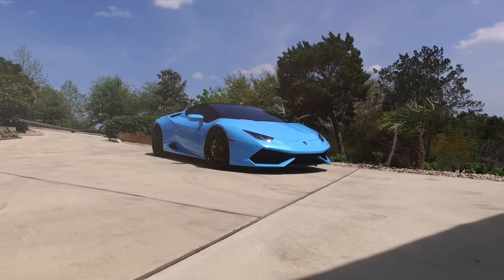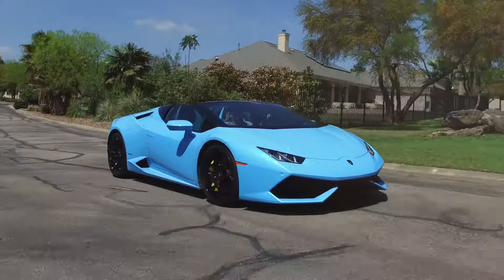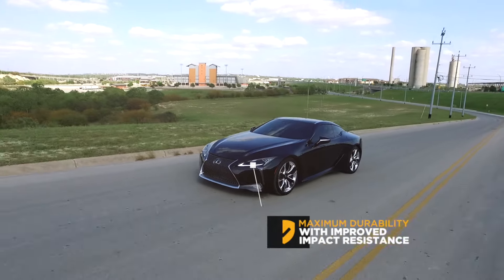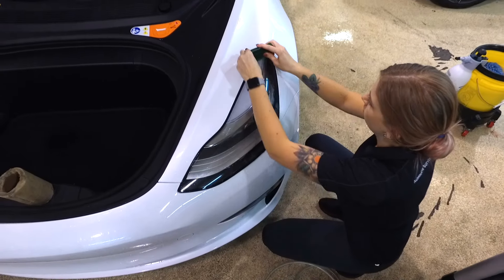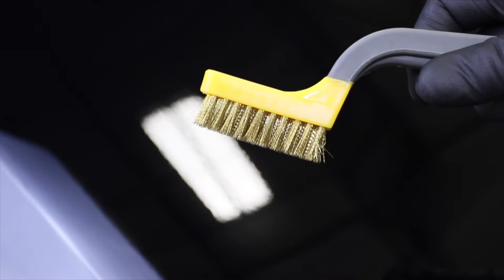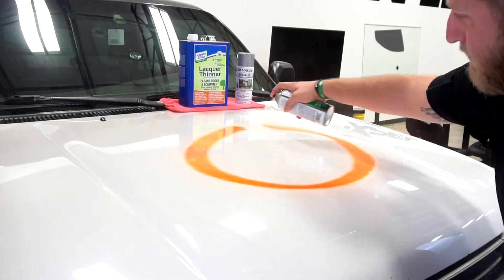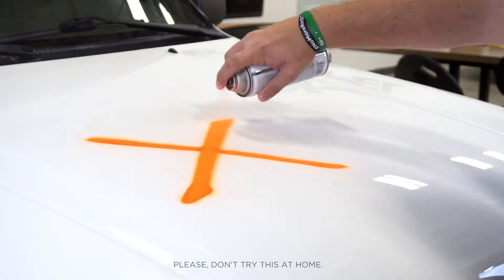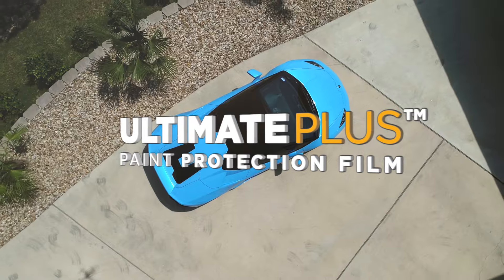XPEL ULTIMATE PLUS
From the creators of the worlds first self healing Paint Protection Film, comes the next generation. Now available in South Africa